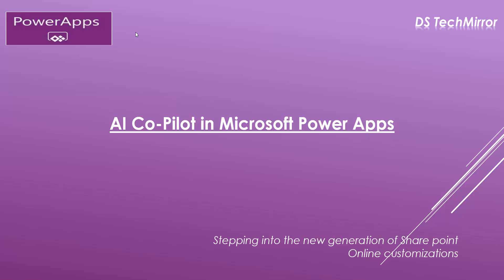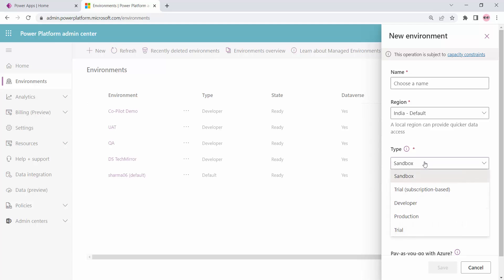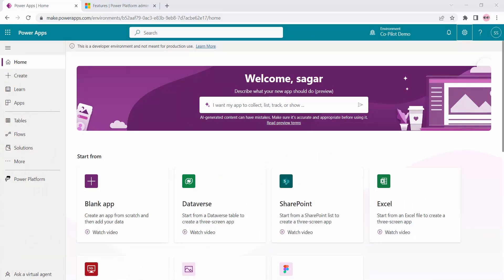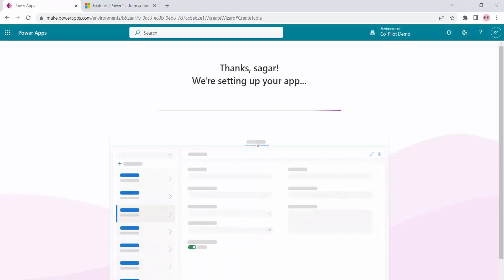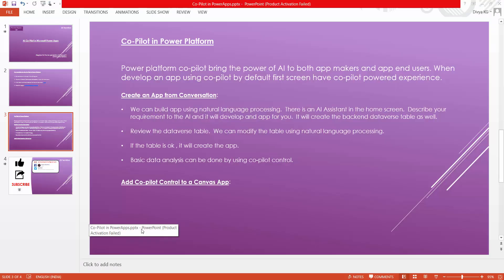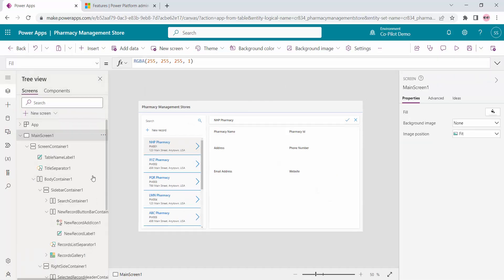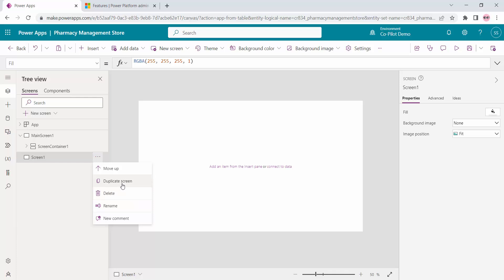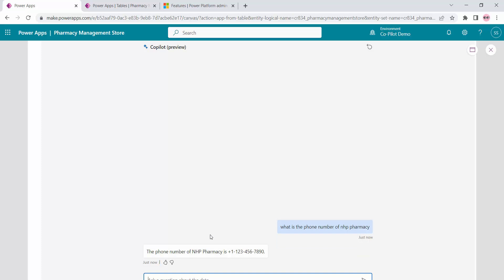AI Co-Pilot in Microsoft PowerApps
In this video, you will learn about the AI Co-Pilot in Microsoft Power Apps.